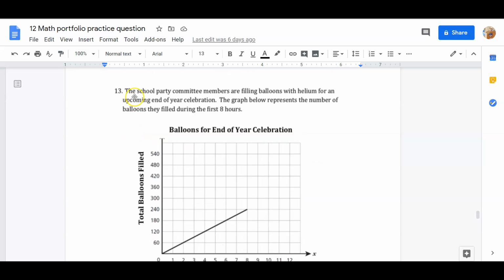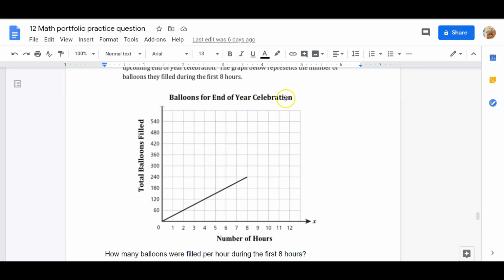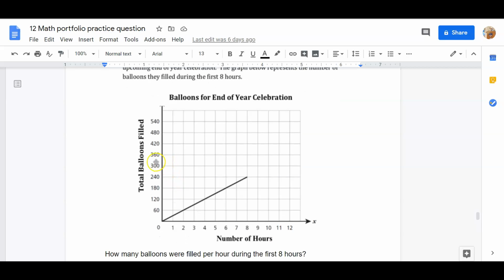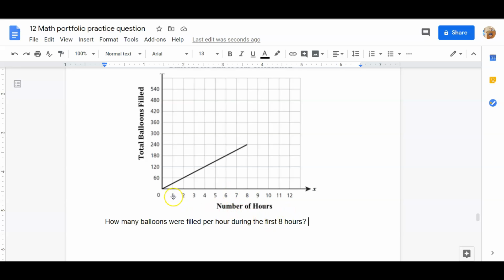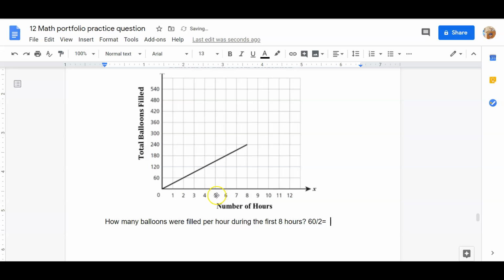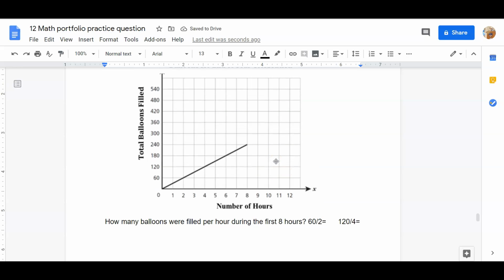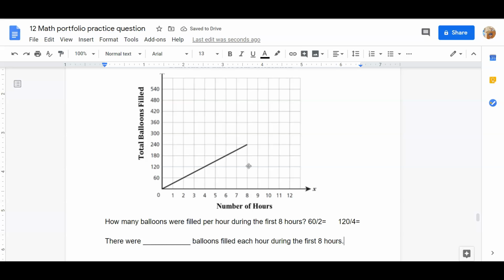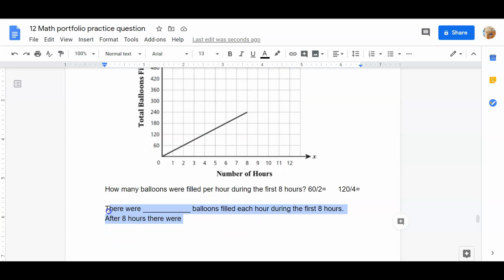Math Portfolio Question 13